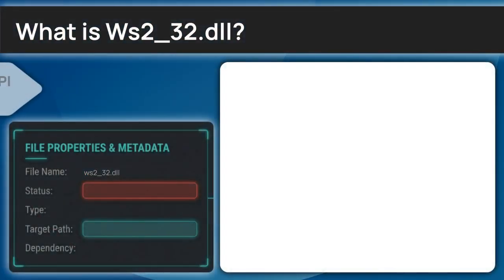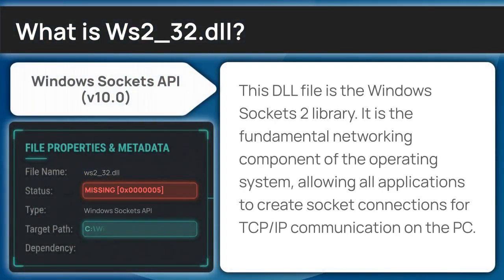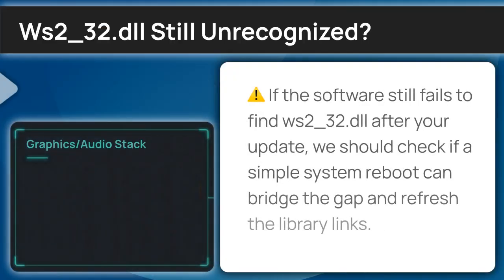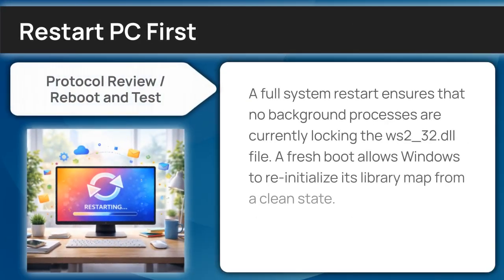Ws2_32.dll Not Found? Fix Network & Internet Errors!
Ws2_32.dll: How to Properly Repair Program Errors from Missing or Corrupt DLLs in Windows OS Core. 🛠️⚙️ Further details on an optional system maintenance option can be found

What exactly is Ws2_32.dll? This DLL acts as a shared toolbox for Windows OS Core, allowing it to run essential processes. If Windows can’t find it, the issue is often related to missing components or an incomplete installation.

What is Ws2_32.dll? The Windows Sockets (Winsock) 2.0 library. This is the foundational API for all network communication in Windows, handling everything from basic HTTP requests to complex game server connections via TCP/UDP. If missing or blocked, network-heavy applications will fail instantly, typically reporting "Socket Initialization Failed" or "WSAStartup Error."

Operating as a Network Connectivity Library DLL, Ws2_32.dll uses the Windows Sockets API within the Windows OS Core ecosystem. This video covers practical troubleshooting steps that are commonly used for these types of library conflicts.

▶ What We'll Cover:

- Discover more about the ws2_32.dll file
- Reset Network Protocol Stack
- Precautions when placing library files manually
- Reviewing ws2_32.dll requirements and compatibility

Timestamps:

 - Fix ws2_32.dll Error Fast on Windows 10/11
 - What Is ws2_32.dll File and What Does It Do
 - Restore ws2_32.dll File to Fix Windows Errors
 - Reboot Your PC to Complete Installation